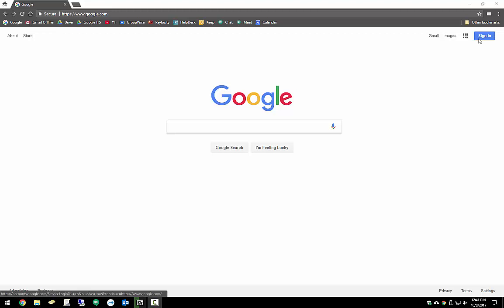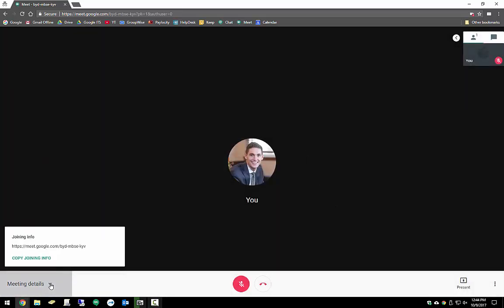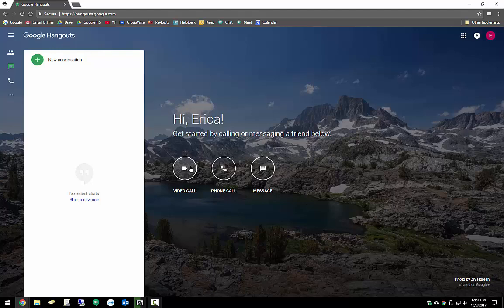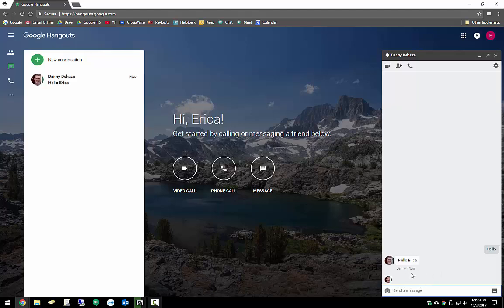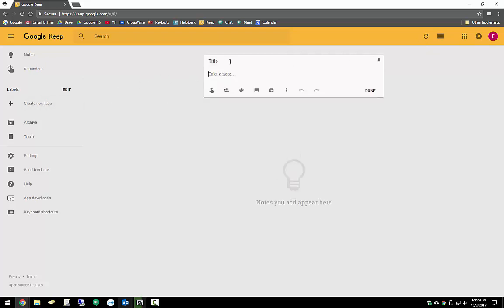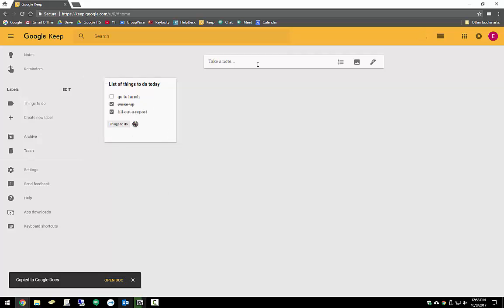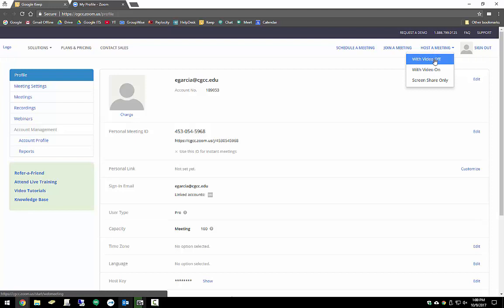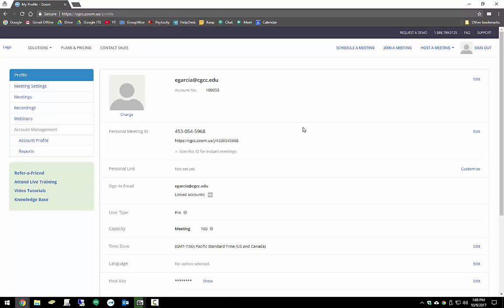G Suite Training - Session 3 Recap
Topics - Drive, Team Drives, Docs, Sheets, Slides

Topics - Docs, Sheets, Slides (continued), Forms

Topics - Meet, Zoom, Hangouts, Keep

Topic - GMail

Topic - Calendar